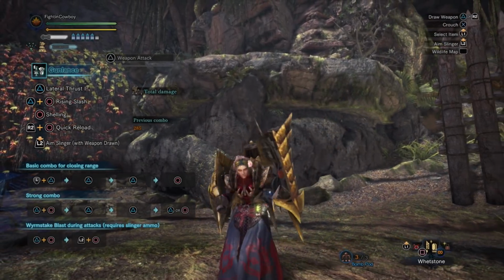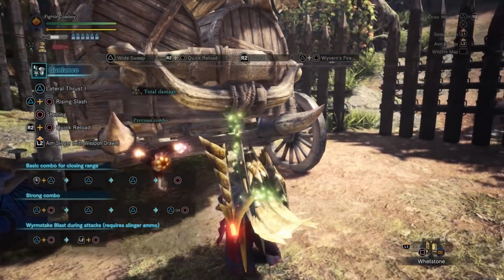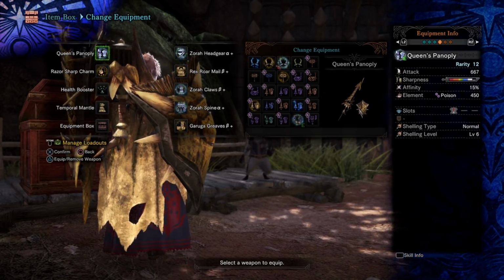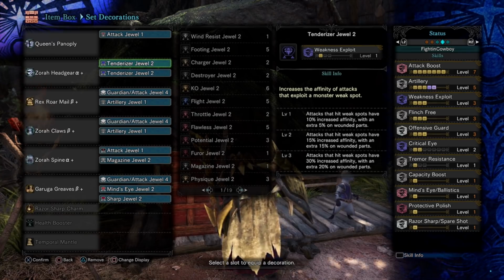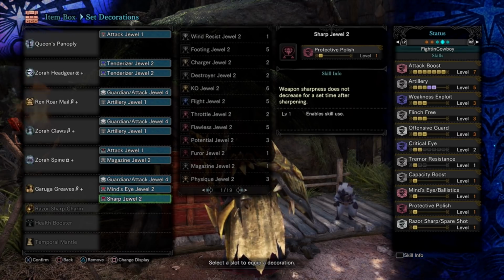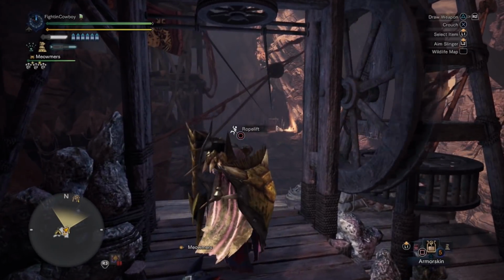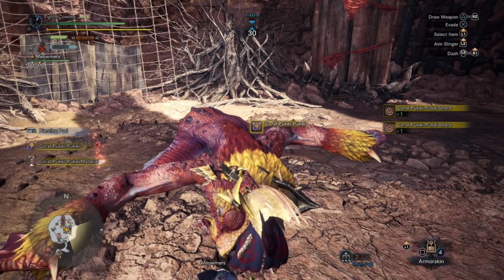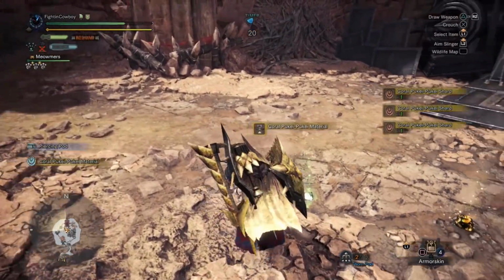MHW Iceborne - Gunlance Build - Full Burst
Monster Hunter World: Iceborne is the highly anticipated massive expansion to Monster Hunter: World , the bestselling Capcom title of all time with more than 13 million units shipped worldwide adding to the series total of more than 53 million units to date. This gargantuan follow-up rivals the gameplay volume from the original release and features a new icy setting, storyline, monsters, gameplay options, and more.

The game’s all-new story picks up after Monster Hunter: World and whisks hunters away to the newly discovered chilly locale that, once fully explored, becomes the largest region in World so far. The new locale is home to several new and returning monsters ready to challenge hunters throughout their expeditions, and raises the stakes with the added higher difficulty Master Rank. Iceborne continues the skill-based progression and robust crafting system found in World, and expands that with several new gameplay features that broaden the player’s combat repertoire. All this leads to the ultimate hunter test against the mysterious new flagship monster, Velkhana.

 Massive Volume of Content – Iceborne builds on every aspect of World with a wealth of new challenges and surprises.
 New Story Introduces Hoarfrost Reach Locale – Picking up the plot from World , hunters will travel to a snow-covered terrain which progressively expands with the story, eventually becoming the largest region in World so far.
 New and Returning Monsters – The new locale is home to brand new frigid climate foes as well as returning fan favorites joining the Monster Hunter: World lineup. Leading the pack is the new flagship monster Velkhana, an elder dragon with powerful ice attacks that is a pervasive threat in the new story.
 Master Rank difficulty option – A brand-new quest tier above High Rank that makes new and existing monsters more ferocious than ever.
 Added Gameplay Mechanics Deepen Combat – Options for the Slinger tool have been added including a Clutch Claw grapple move and Flinch Shot that stuns monsters. With the new ability to use the Slinger while the main weapon is drawn, new strategies and opportunities are available for combat.
 Expanded Weapon Options – Each of the 14 weapon types will get new features, offering new depth to master.
 New Gear and Items to Craft – Added monsters means hunters will have new materials from which to craft equipment as they take on new quests and challenges throughout Hoarfrost Reach.
 Hunter Helper –Gameplay feature new to the series and on offer for all players creates further incentive for the community. Helpful players will get rewarded with exclusive in-game Pendants and Trophies for assisting other hunters in ranks below their own